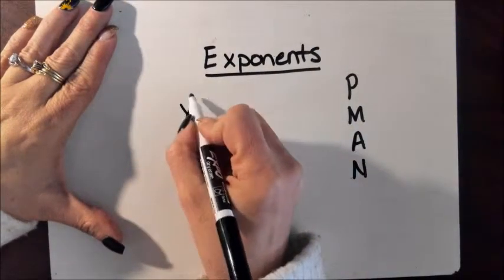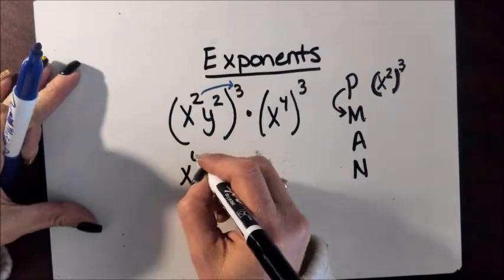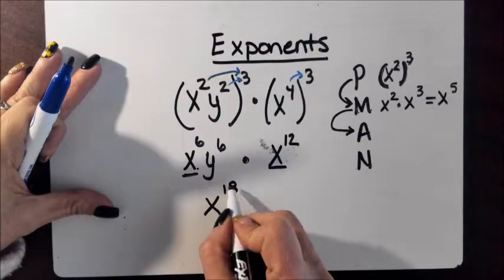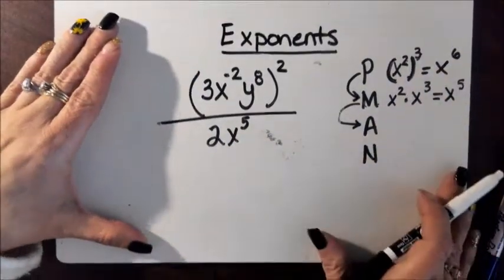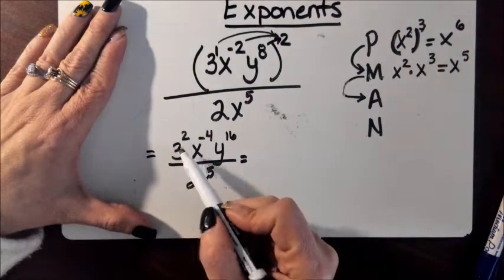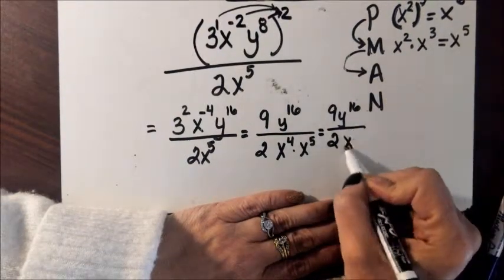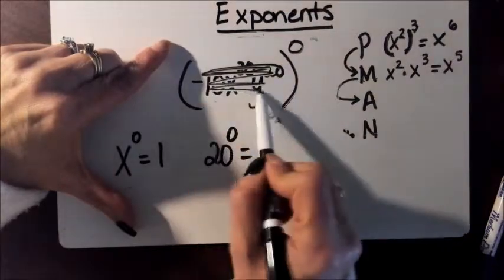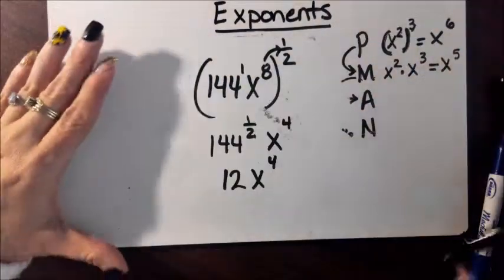Exponents in 6 minutes